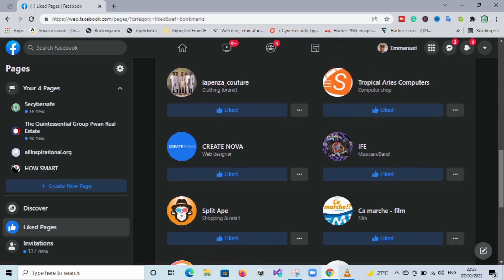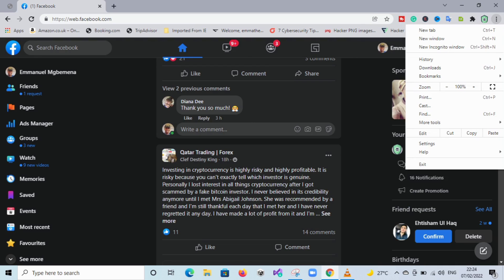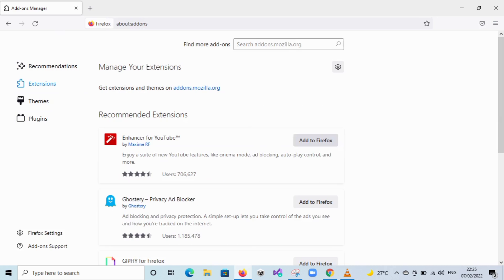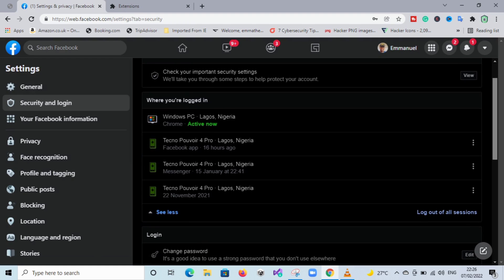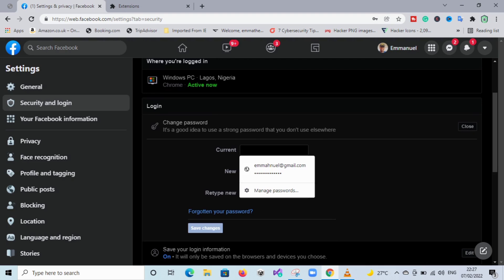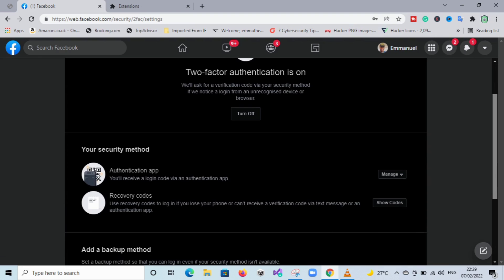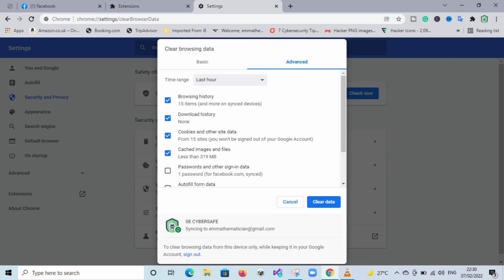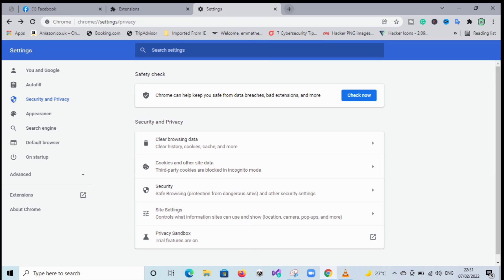How To Fix Random Pages Automatically Getting Liked by my Facebook Account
In this video i explained how to stop your Facebook account from randomly liking and following pages and groups on Facebook that you didn't follow.

I explained how to fix a Facebook account that automatically likes strange pages.

How to stop auto like pages on Facebook